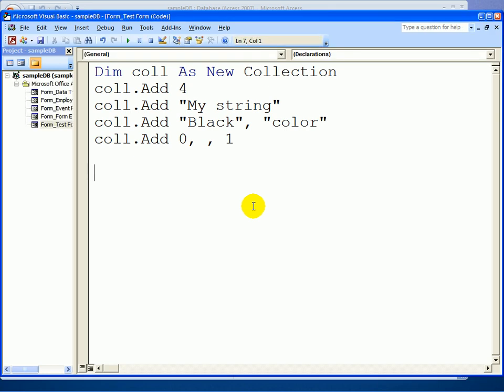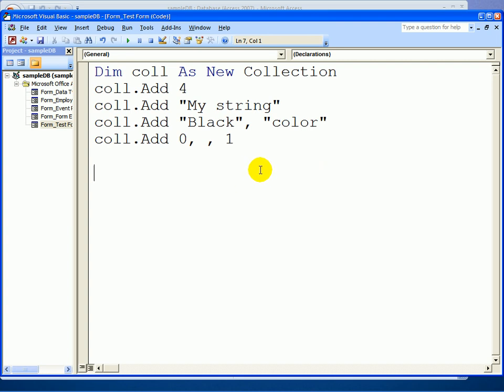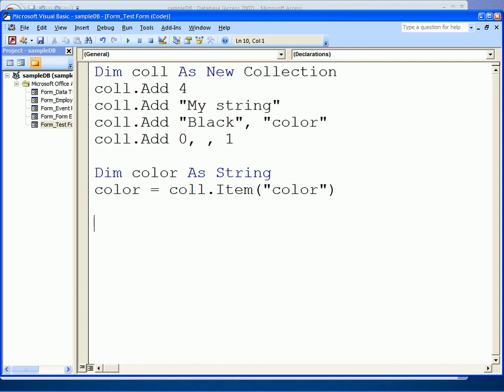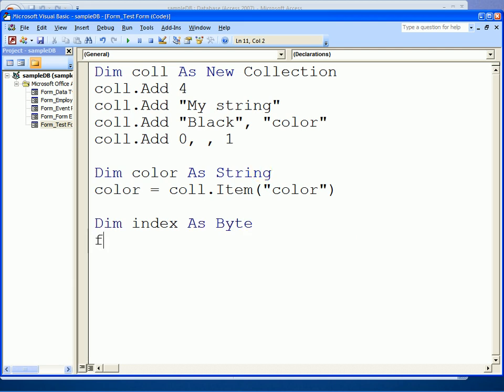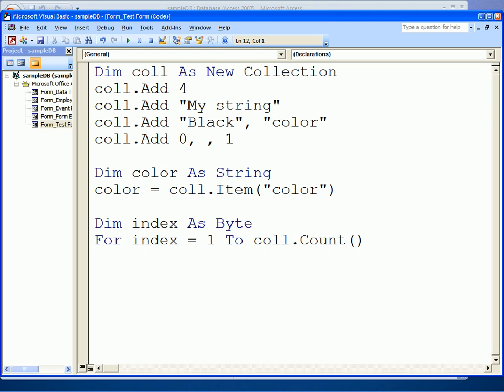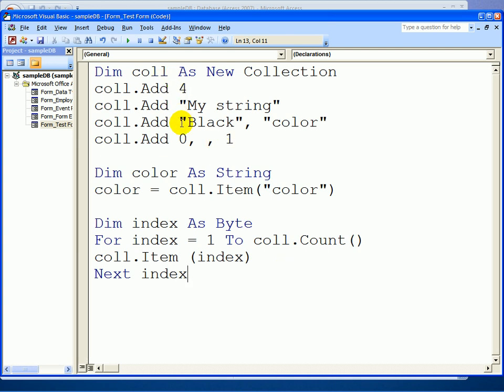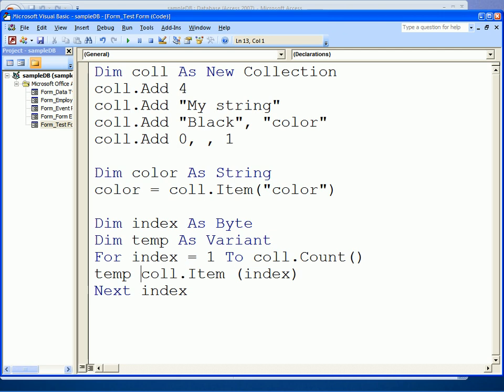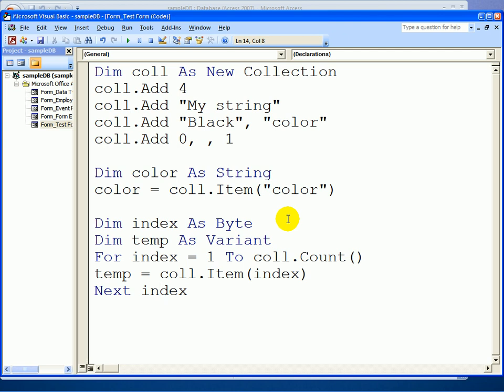Searching a Collection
Getting items from a Collection in Microsoft VBA